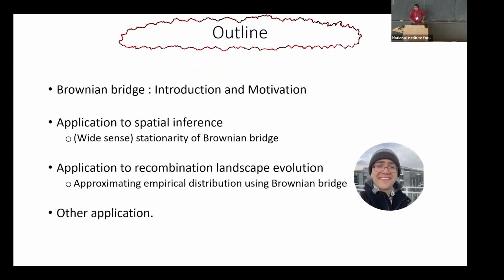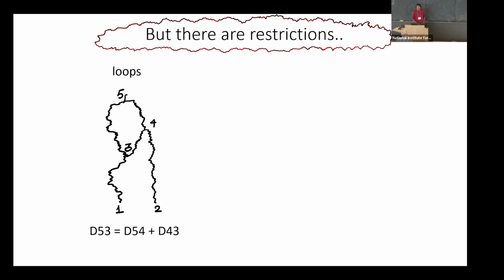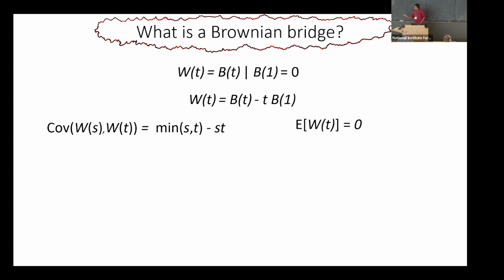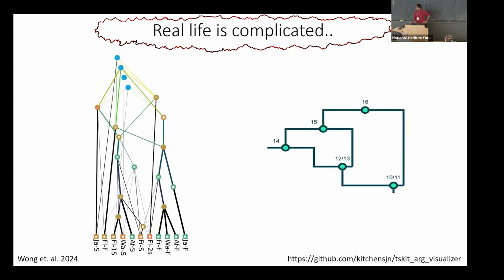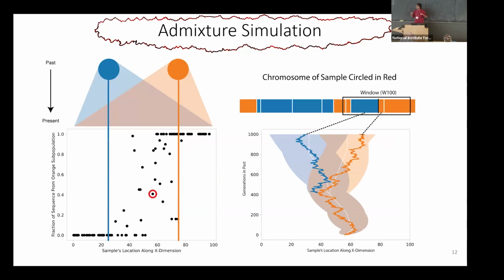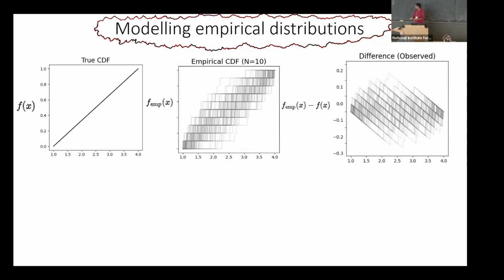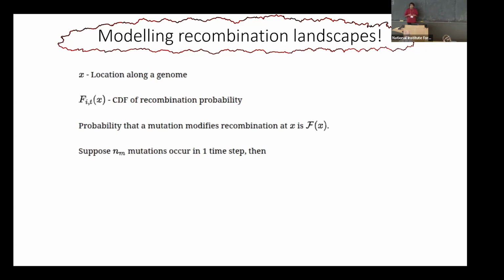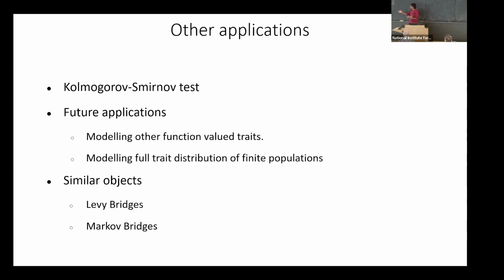The Brownian bridge and its extensions: Applications | Puneeth Deraje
Speaker: Puneeth Deraje

Title: The Brownian bridge and its extensions: Applications to spatial inference, phylogenetics and population genetics